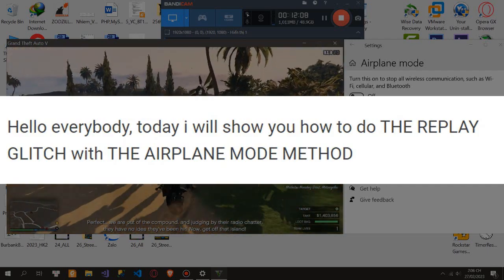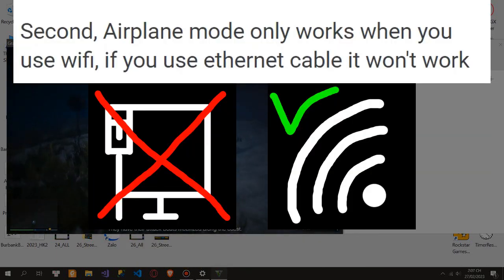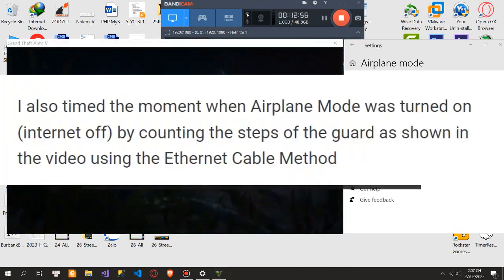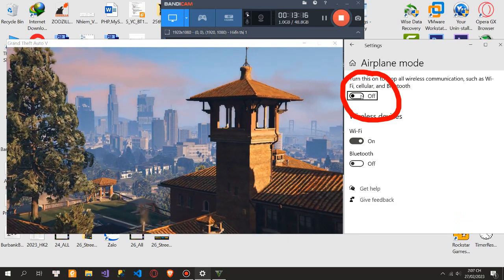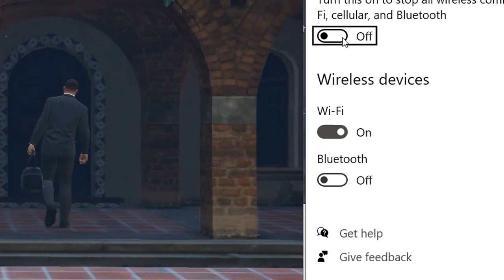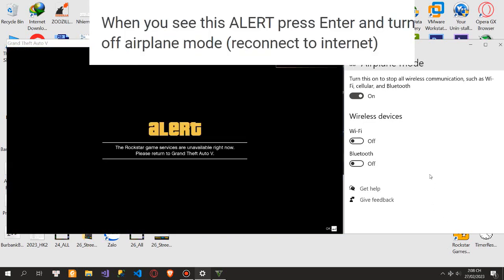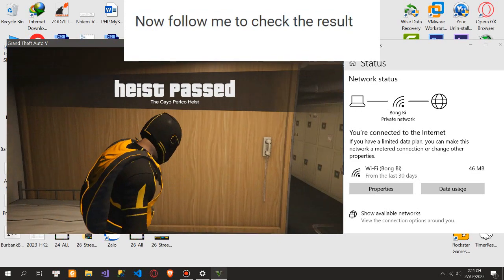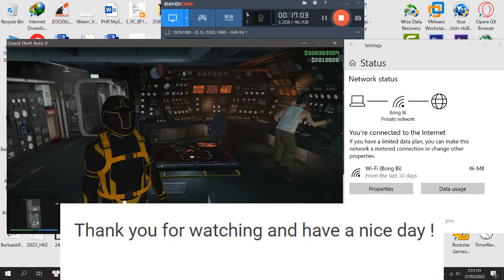*2023* Cayo Perico : Replay Glitch Tutorial Extremely Detailed [ AIRPLANE MODE - PC ]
Replay Glitch Cayo Perico Heist GTA 5 Online Airplane Mpde Method Tutorial 2023

- I tried to explain as clearly as possible but there are bound to be grammar and vocabulary errors as English is not my native language, forgive me if it makes you uncomfortable! Have a nice day!

*Chapters:
0:00 Introduce
0:18 Things to keep in mind
0:41 Money check_before
1:18 Slow speed
1:41 Normal speed
2:03 Time to reconnect
4:46 Check the results